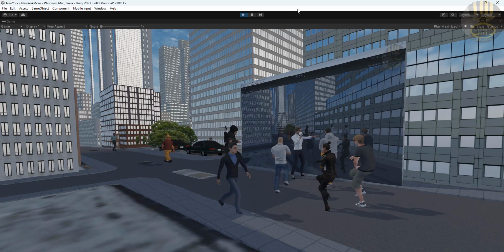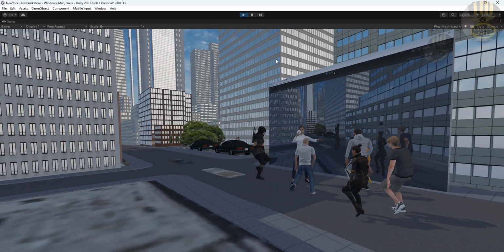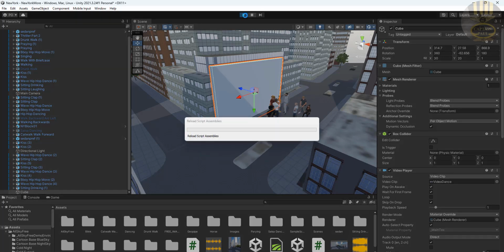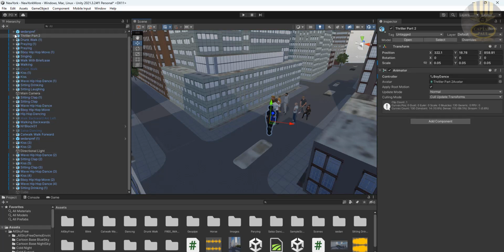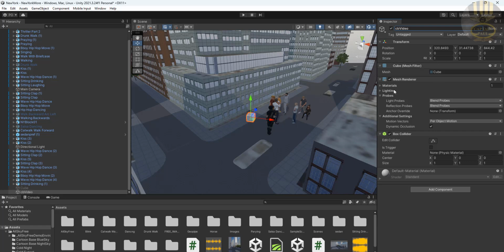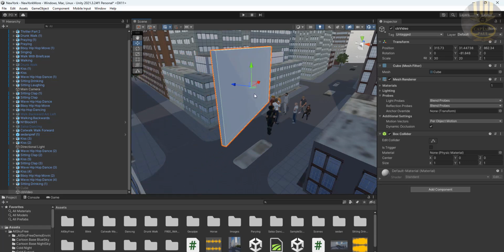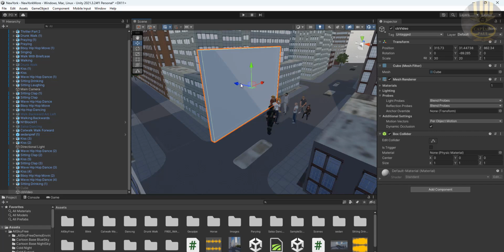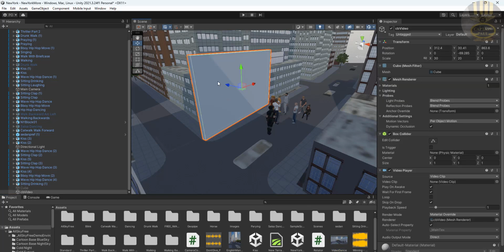How to Add a Video Player in Unity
How to Add a Video Player onto an Object in Unity